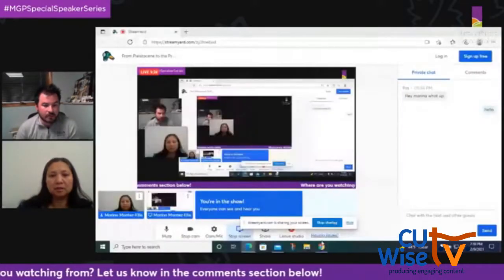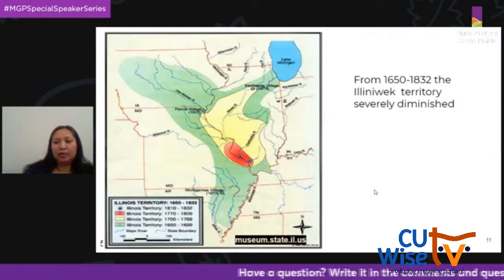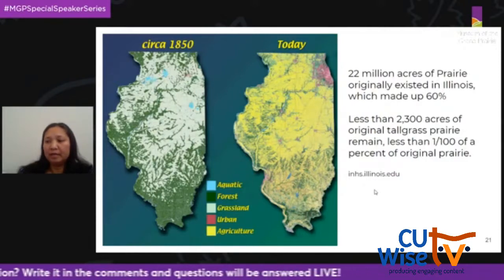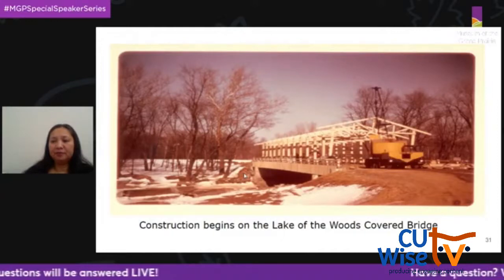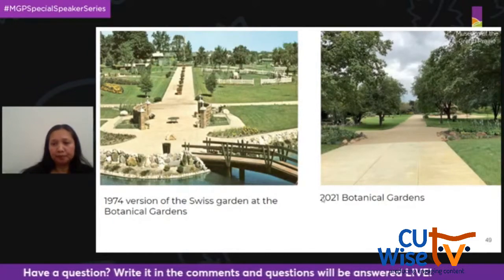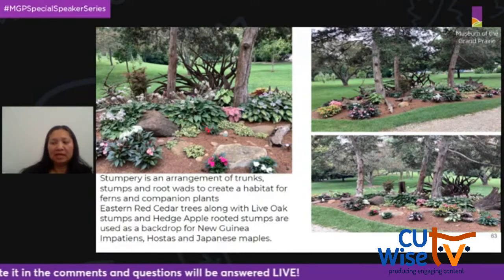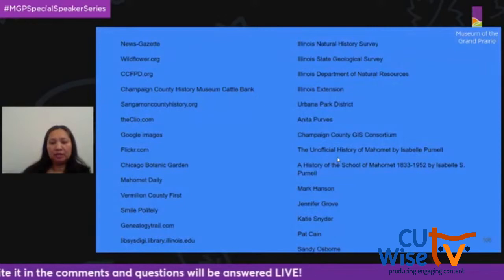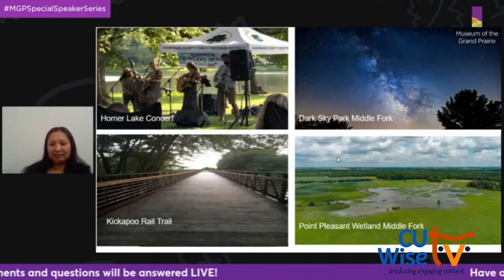A Brief History of the Mabery Gelvin Botanical Gardens & Mahomet Area | CU Wise TV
A Brief History of the Mabery Gelvin Botanical Gardens & Mahomet Area with Museum of the Grand Prairie  | CU Wise TV